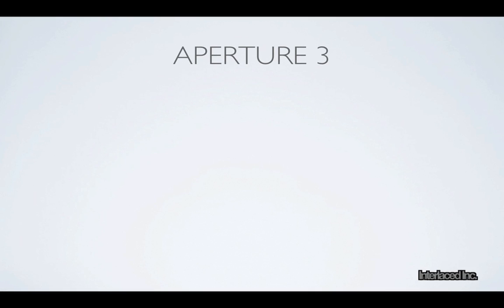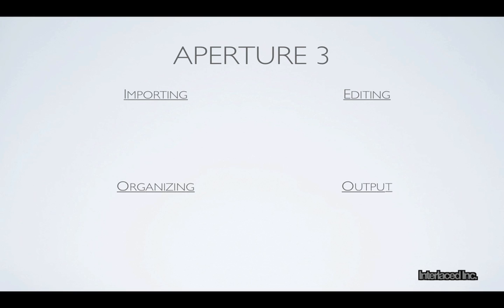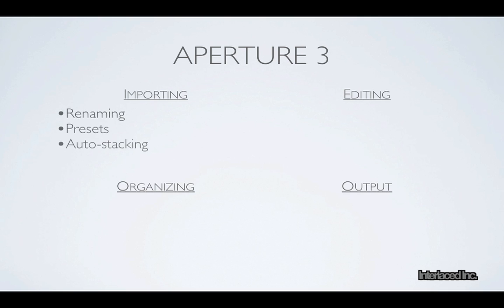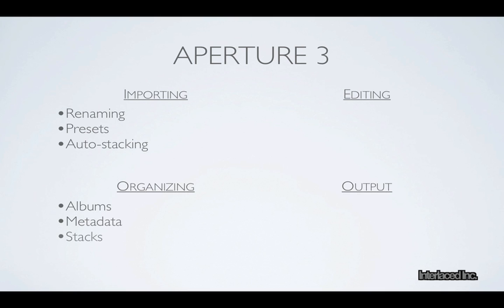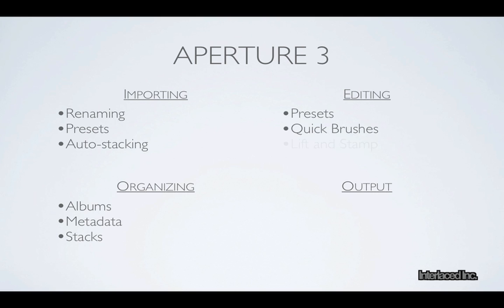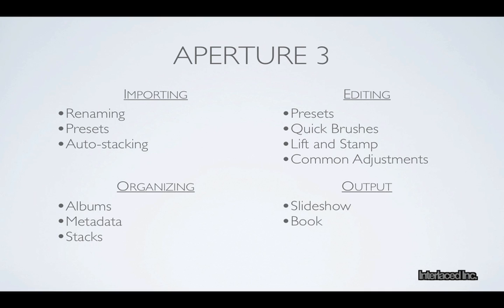Aperture 3 Training: An Introduction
An introduction and overview video for our Aperture 3 training series.  See the Aperture Playlist for the full curriculum.